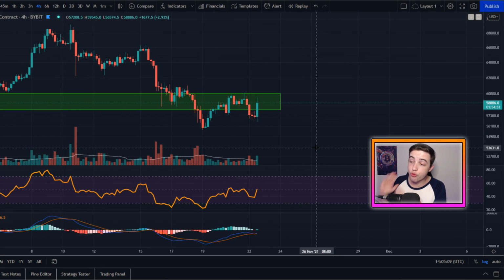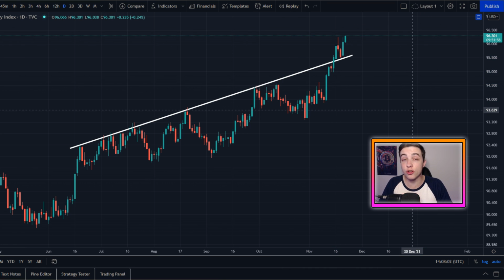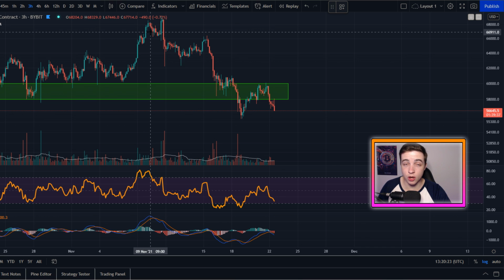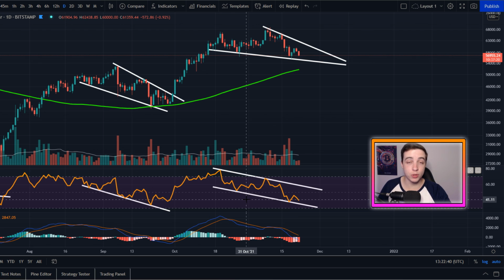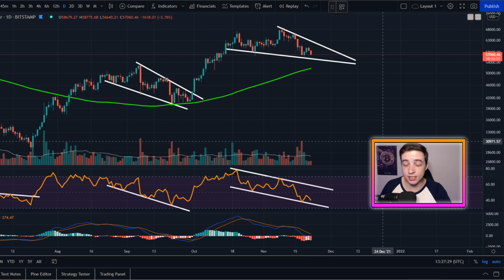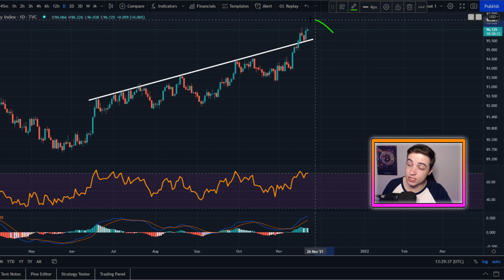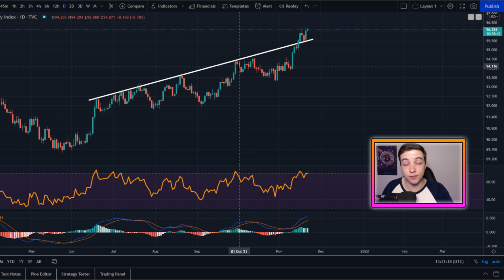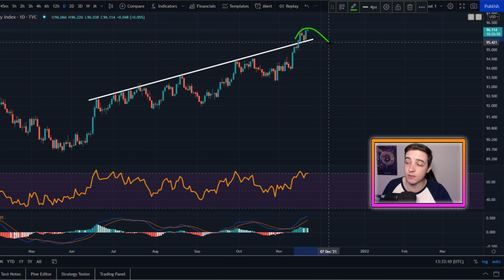BITCOIN HOLDERS WATCH OUT FOR THIS (important)!! BITCOIN PRICE PREDICTION 2021 & BITCOIN NEWS TODAY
Welcome back to the Crypto World! In this video I reveal my next Bitcoin Price Targets and my Bitcoin Strategy (Bitcoin Trading for Beginners)!

Timestamps:
Intro 0:00
Important Bitcoin Analysis! 1:13
ALL Crypto Investors MUST Watch! 4:11
Outro 6:08